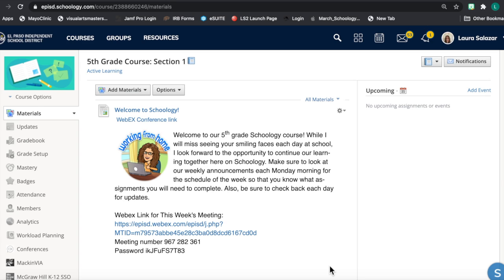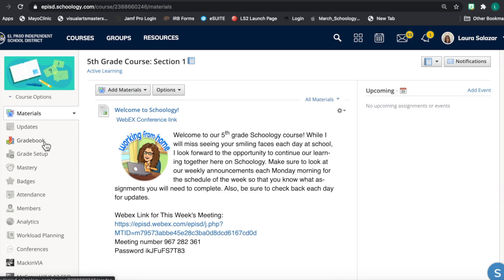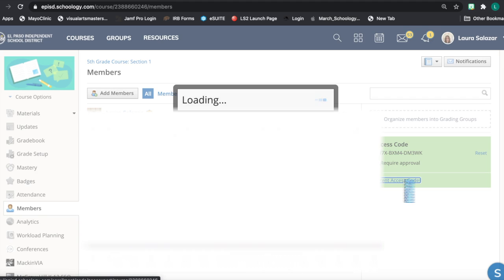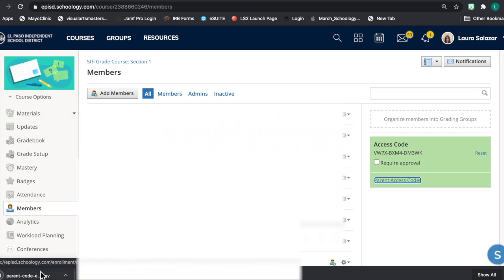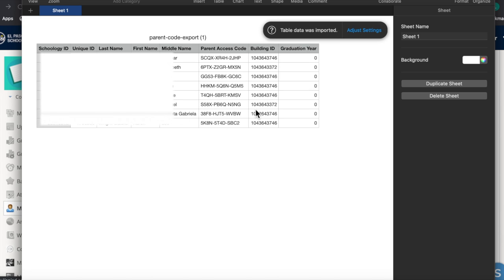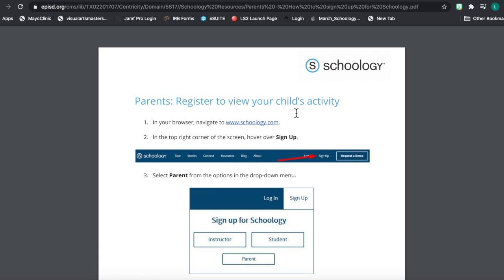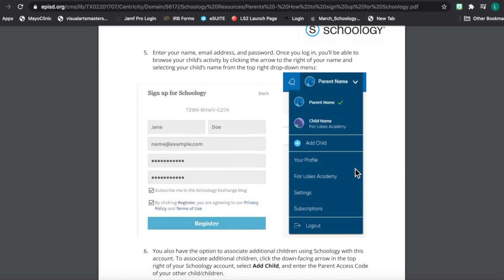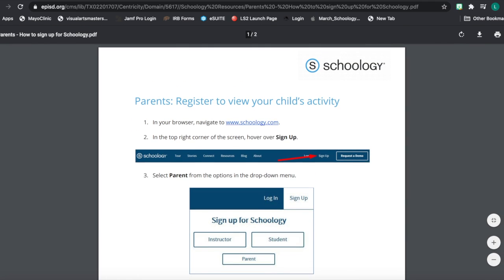Three-Minute Quaranteaching Tips: Schoology Parent Codes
This video gives step-by-step instructions for teachers on how to obtain parent codes for Schoology accounts.